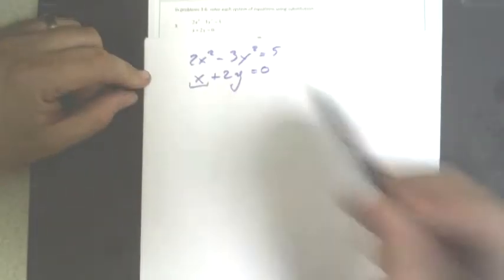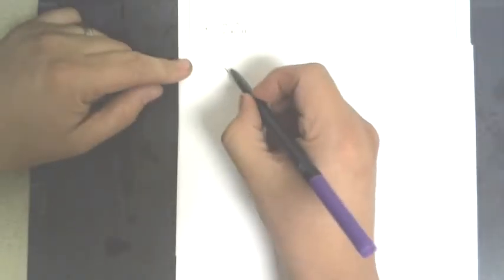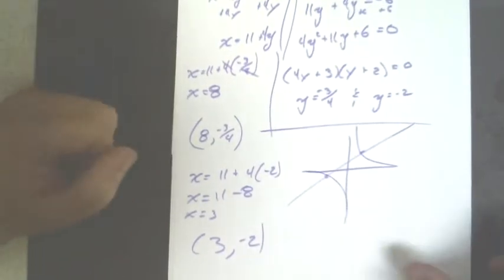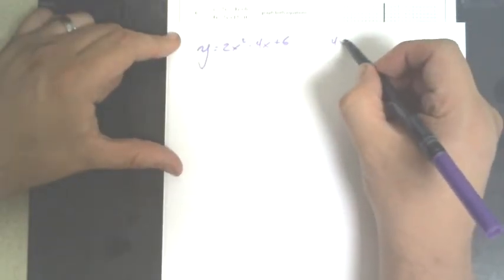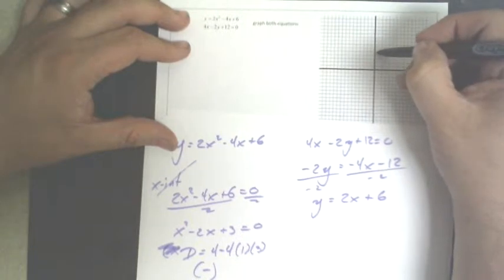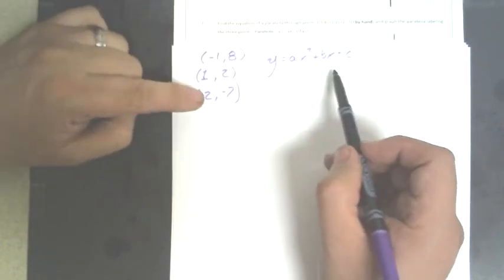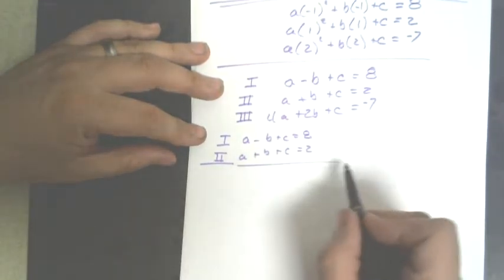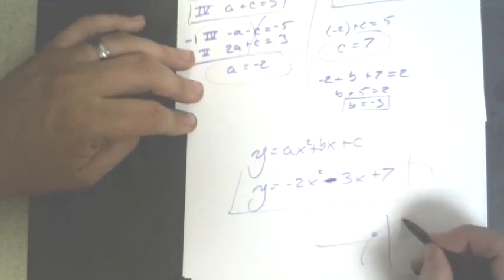Chapter 9 Review Part 2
Error:  I said the conic section in number three is an ellipse.  It is clearly a hyperbola.  However the logic is similar.  Sorry